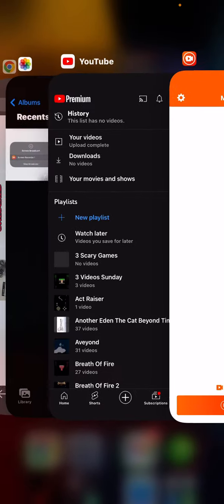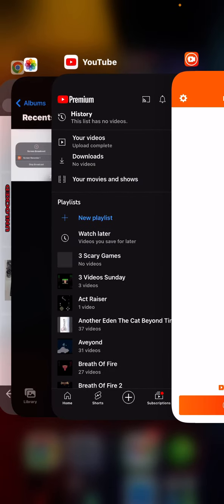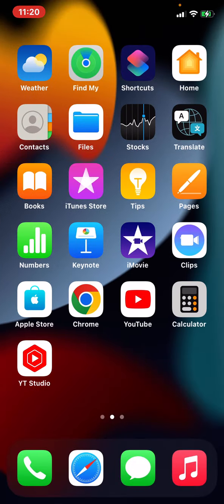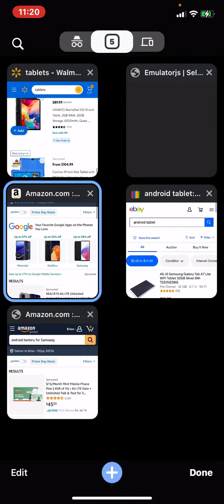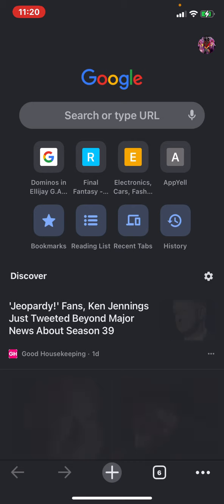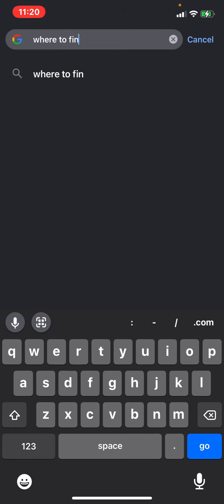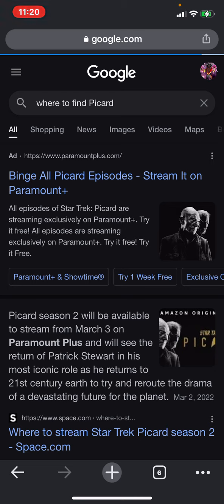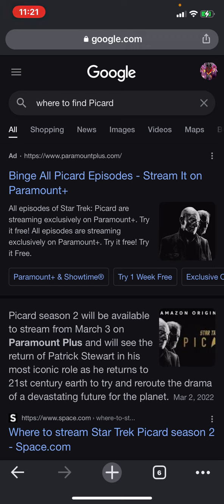W.T.F. Is descriptions good vs bad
This was recorded on Wednesday July 013th 2022.